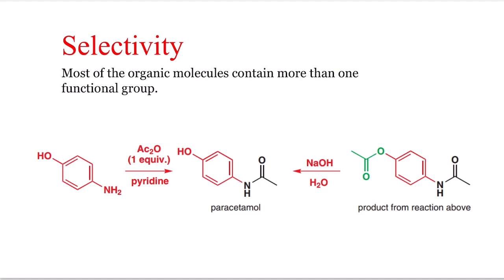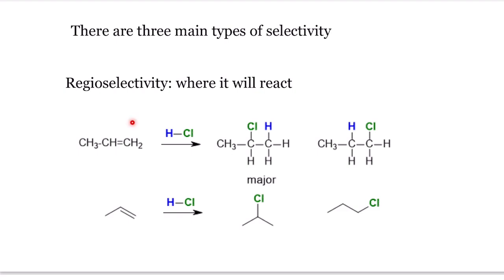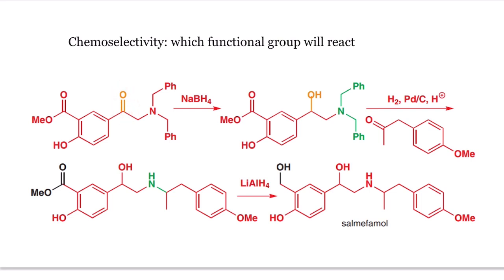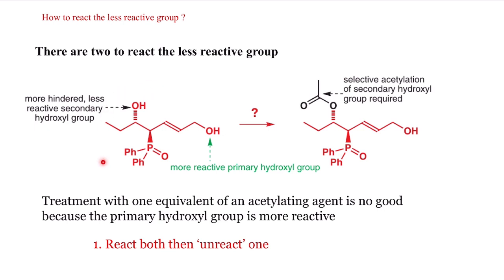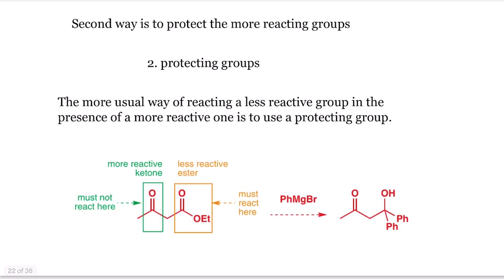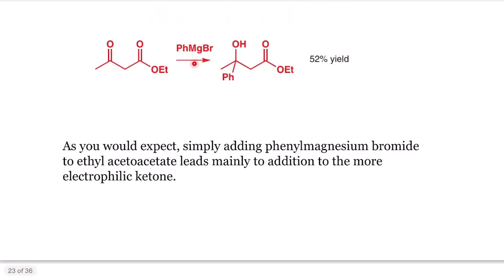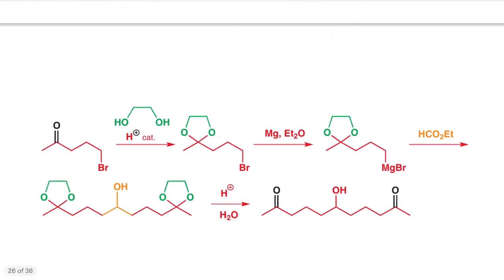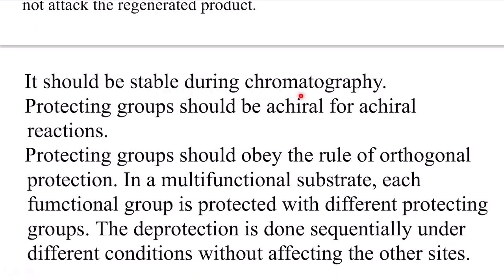CHEMOSELECTIVITY AND PROTECTING GROUPS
The video describes selectivity and the types of selectivty. introduction to protecting groups